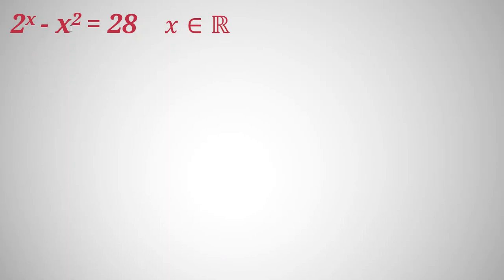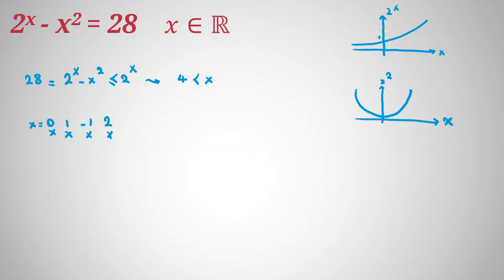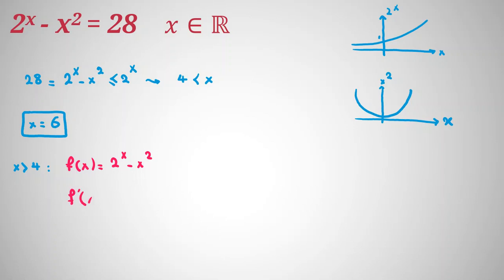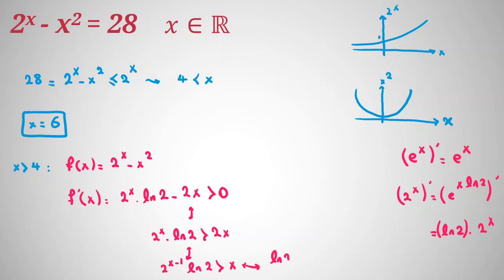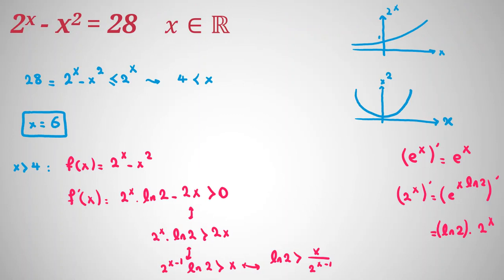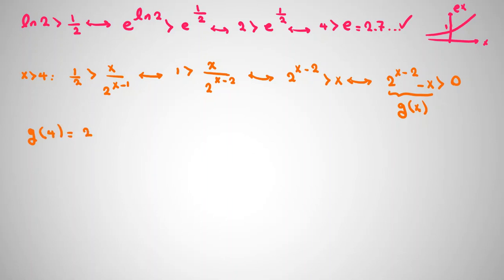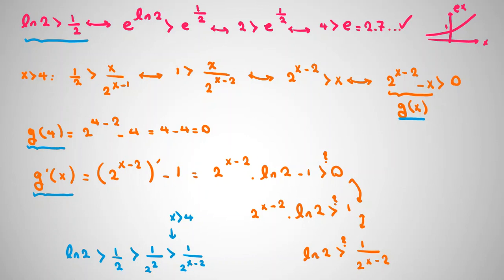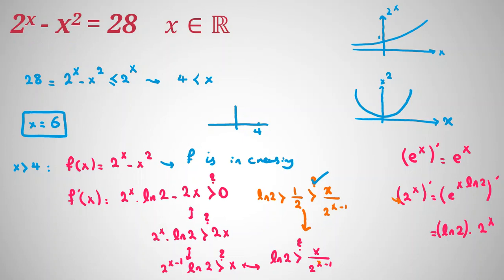Olympiad math questions | Algebra | Exponential Equation | Pr AMC 8 10 12 A B AIME BMO 1 2 2022 2023